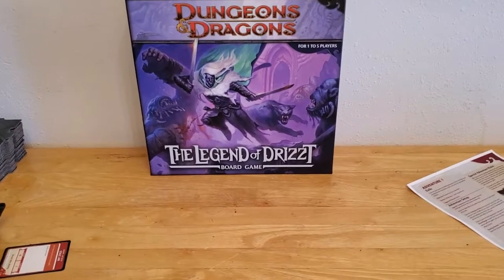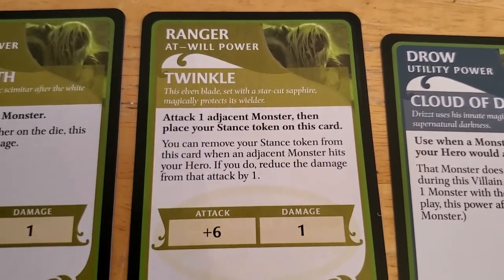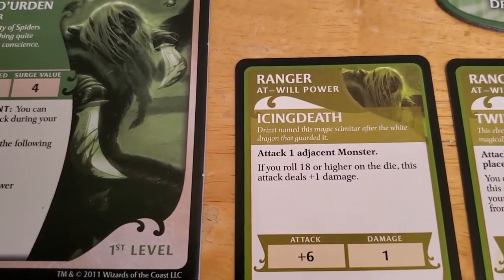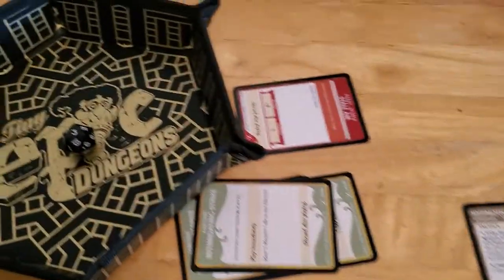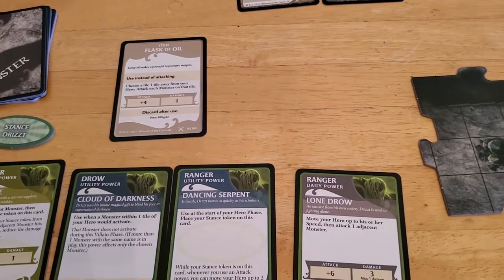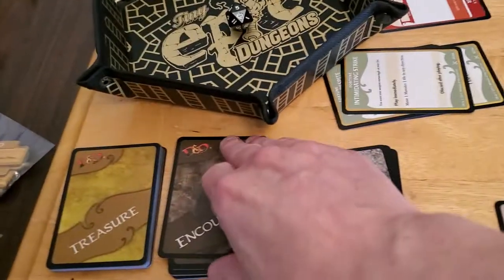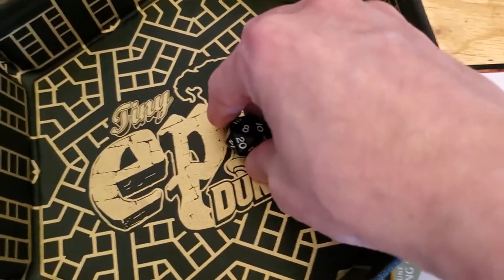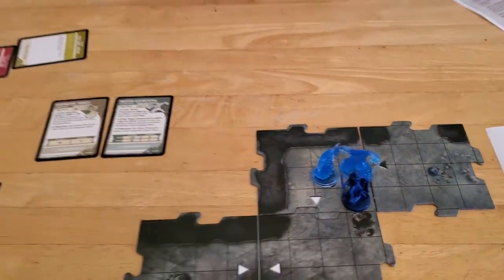Legend of Drizzt Board Game - Adventure 1 [Turn 3]